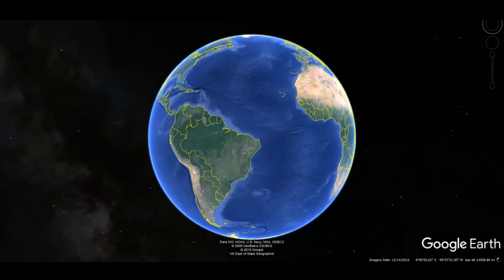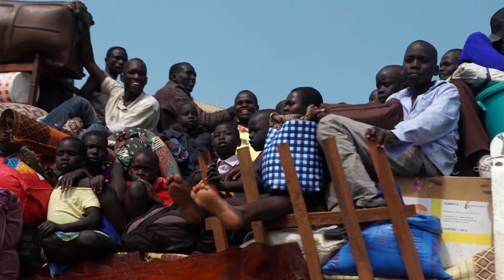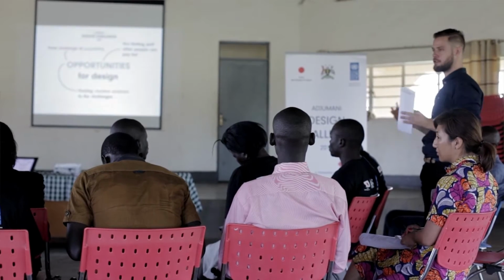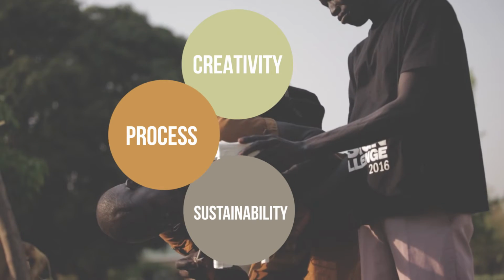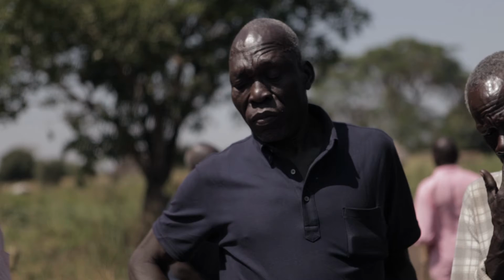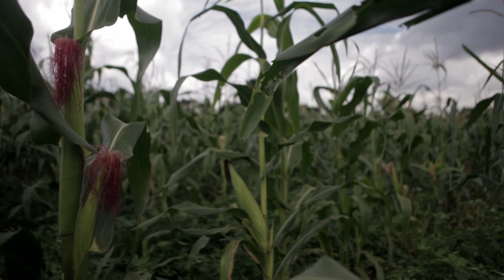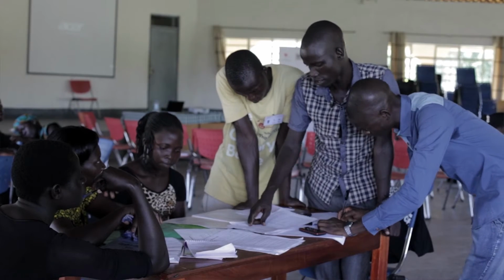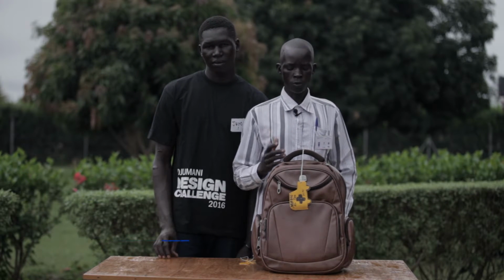The Adjumani Design Challenge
As part of efforts to maintain the existing goodwill and enhance peaceful co-existence while building self-reliance among refugees and their host communities, the United Nations Development Programme (UNDP) in Uganda and the Adjumani district local government engaged the youth in an innovative approach - the Human Centred Design Approach - that help them turn their challenges into opportunities.

Adjumani Design Challenge is part of the United Nations (UN) in Uganda’s effort to implement the Refugee and Host Population Empowerment (ReHoPE) Strategy. UNDP together with its partners plan to continue supporting the implementation of the solution generated by the winning team through business skill training, design mentoring and coaching.